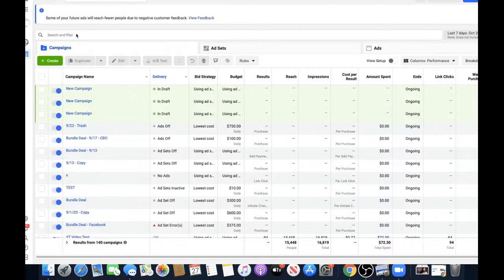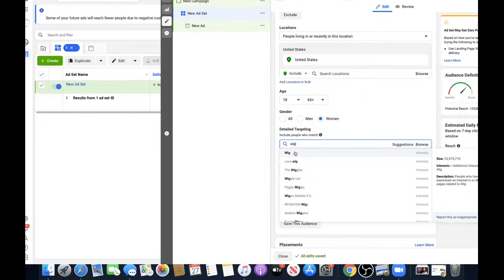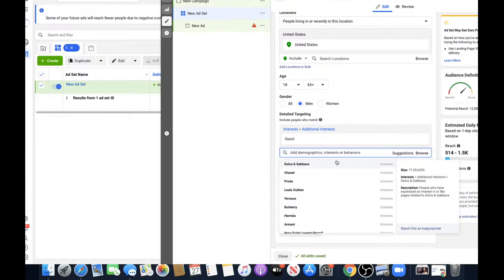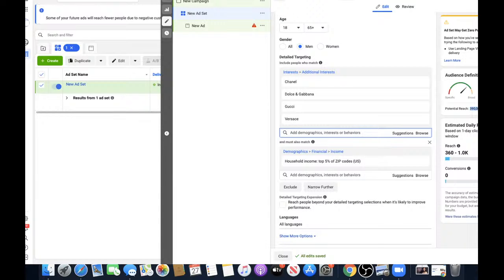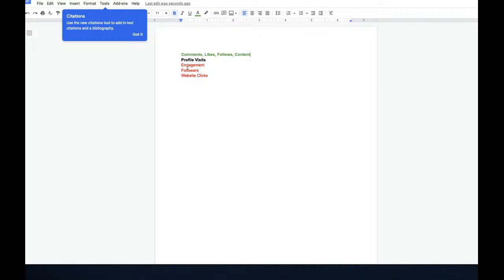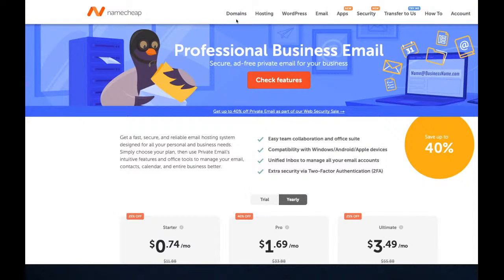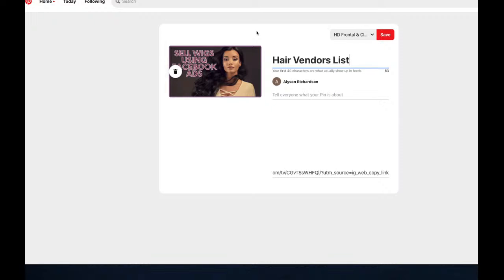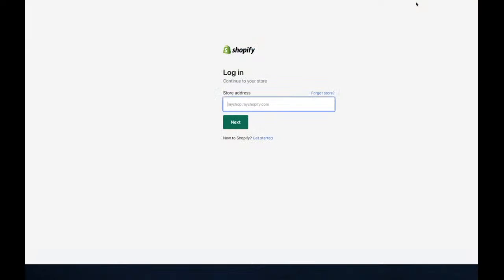How To Sell Wigs Online Using Facebook Ads